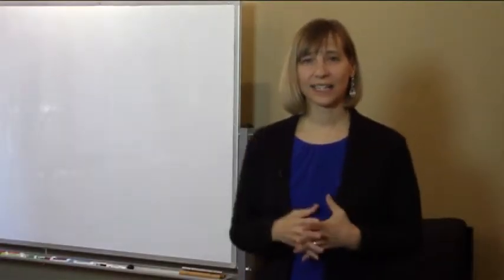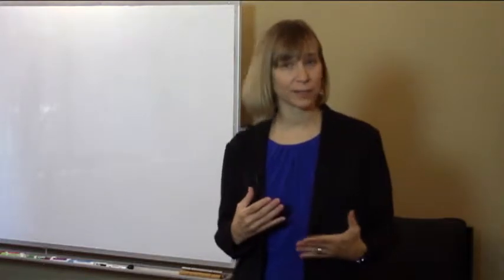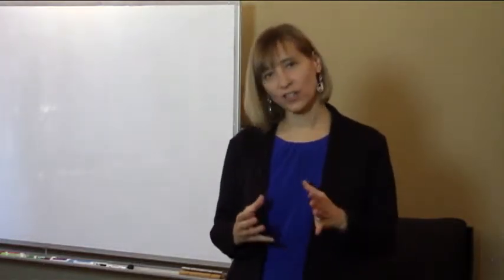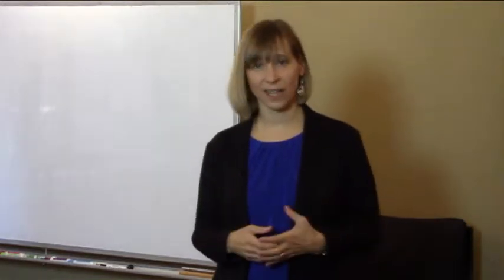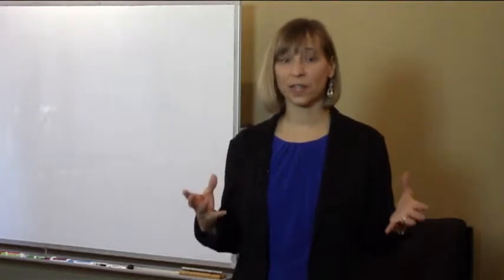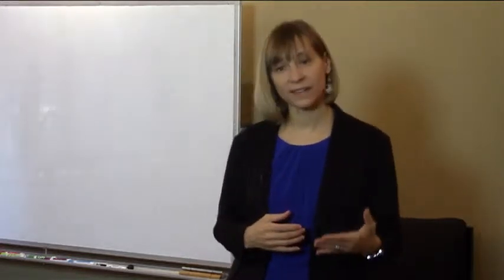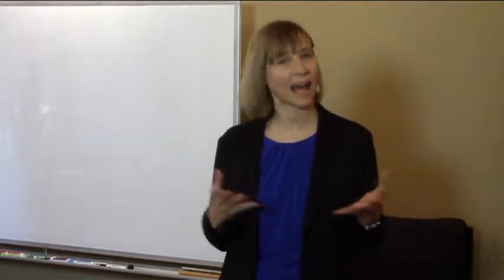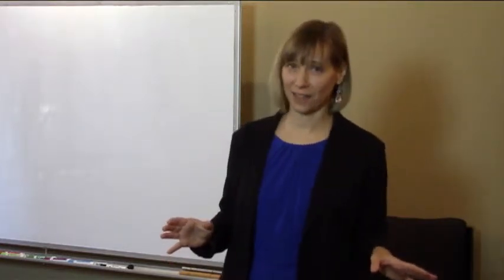Intro To Anti Anxiety Tool Kit